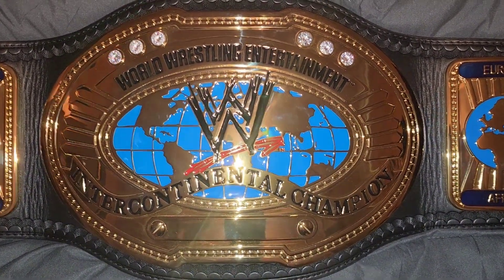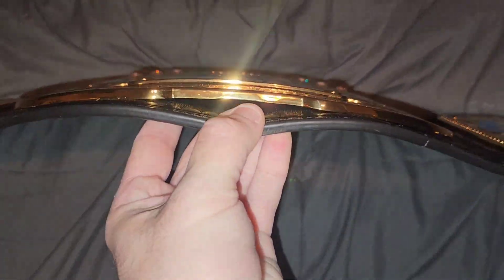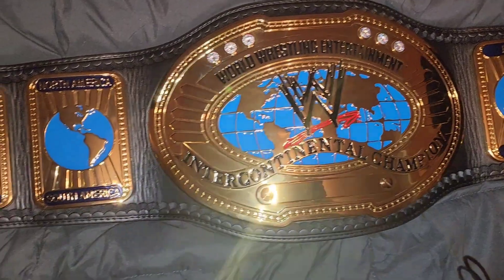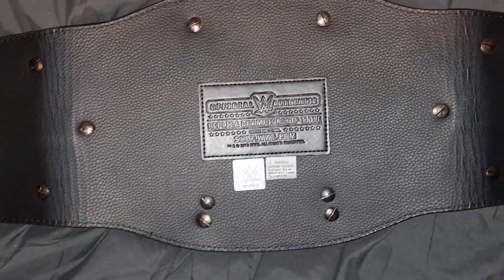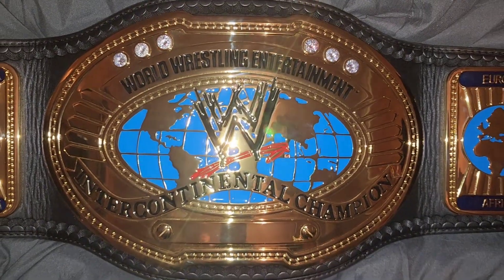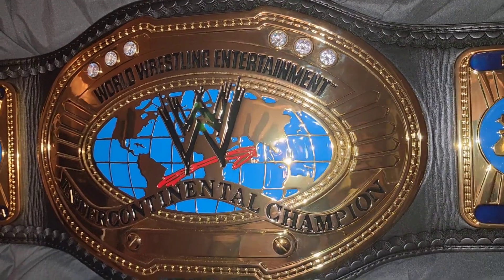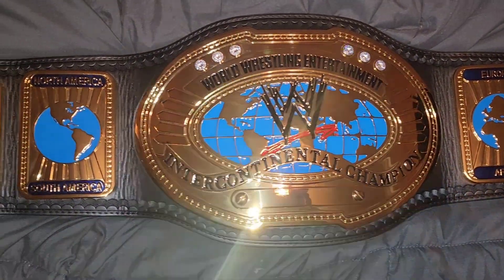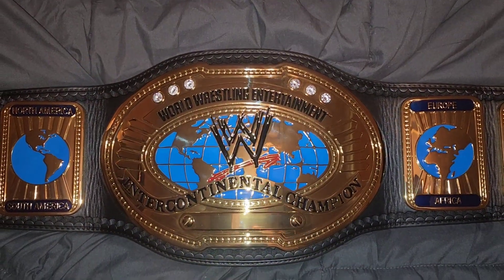WWE Oval Intercontinental championship Re-stoned by Rafford Designs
This is a WWE Oval Intercontinental championship attitude era re-stoned by Rafford Designs.